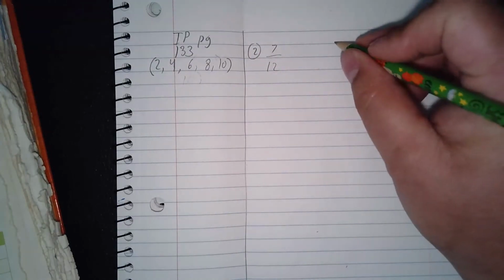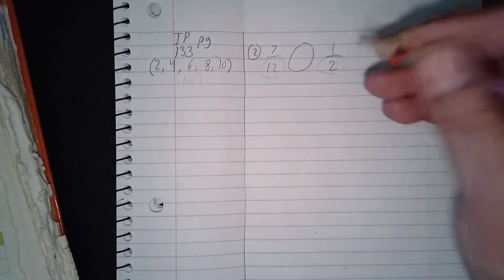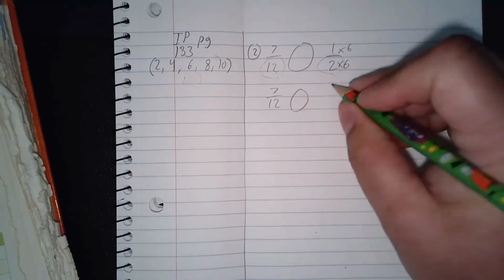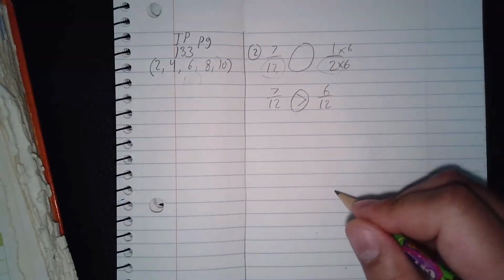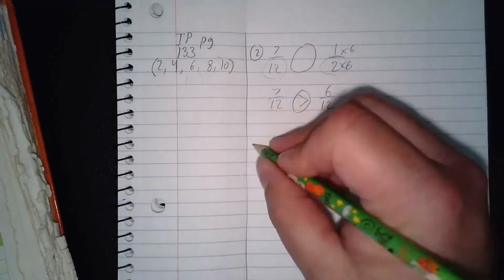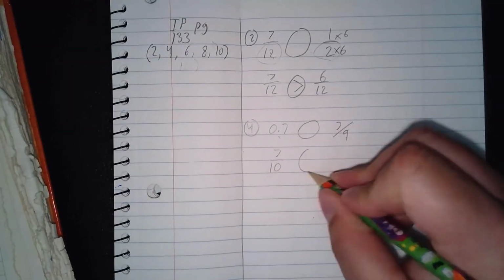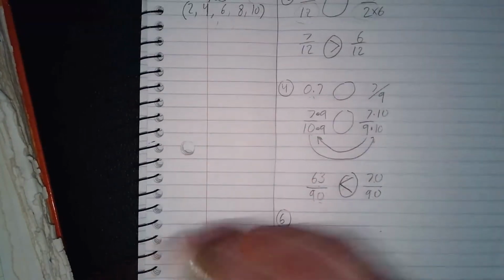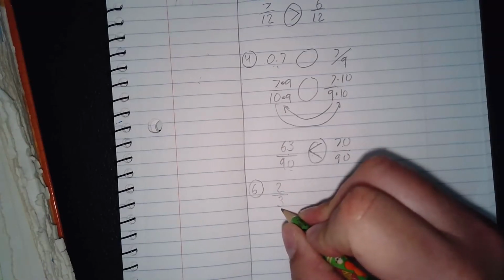6th Grade CA Math Ch 2 Lesson 5: Independent Practice pg 133-134 (2 - 10 Even)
Standards:
Preparation for 6.RP.3c
Practices:
1, 2, 3, 4, 5, 6